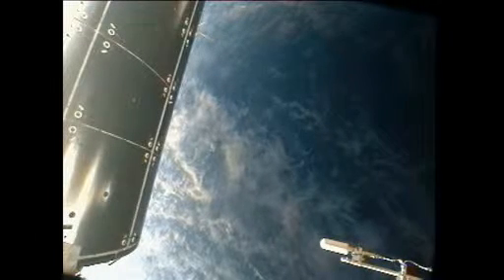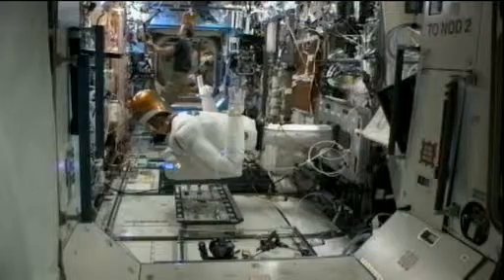ISS Update: Weekly Recap for Feb. 1, 2013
The International Space Station weekly recap for Jan. 28 - Feb. 1, 2013